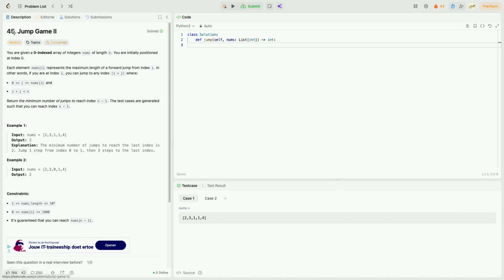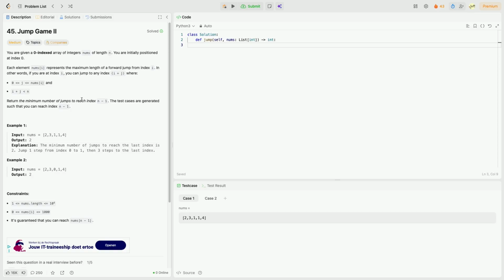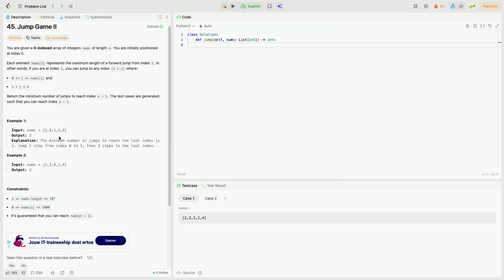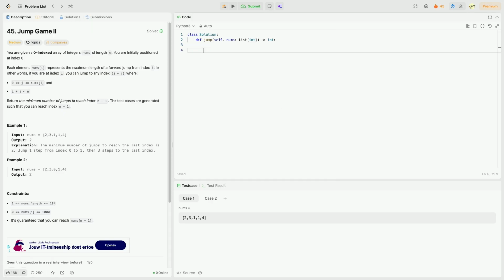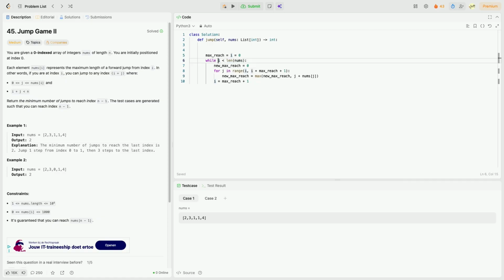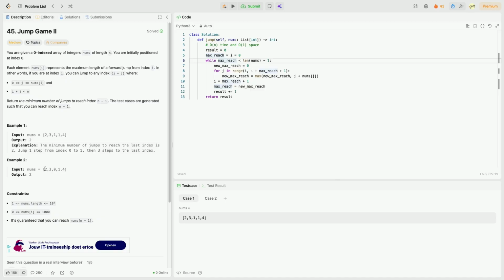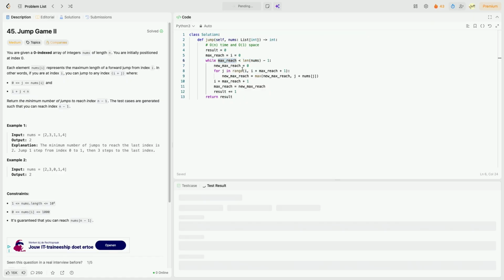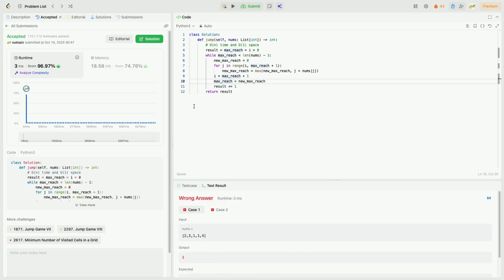LeetCode 45 | Jump Game II [medium]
LeetCode 45 | Jump Game II is about finding the minimum number of jumps needed to reach the end of an array where each element represents the maximum jump length. The challenge lies in choosing the most efficient sequence of jumps to minimize total moves.